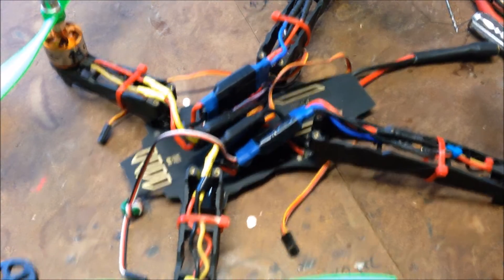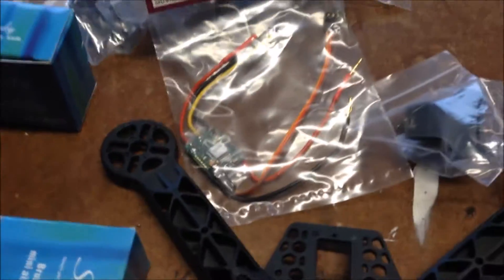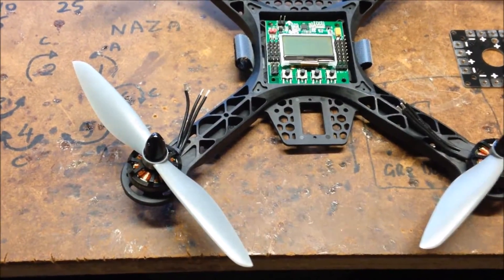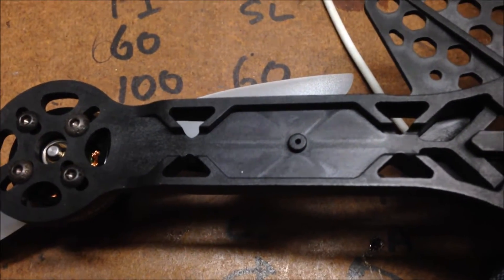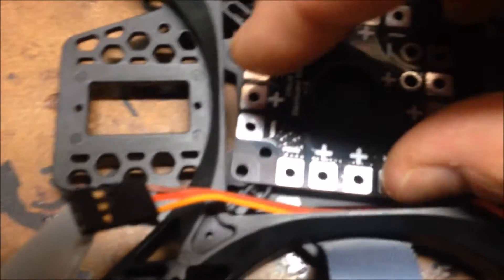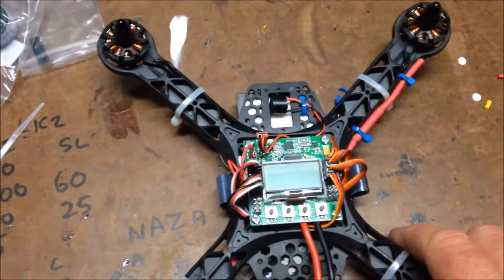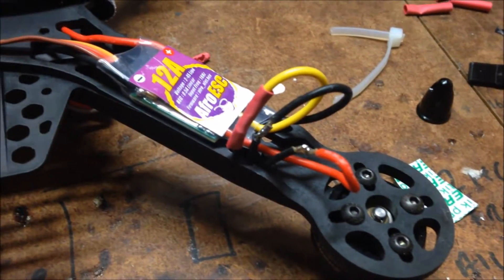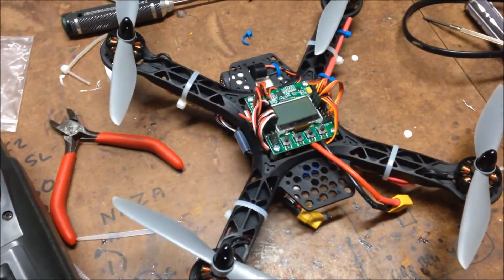Diatone 260 HK260 Quadcopter Build with Sunnysky 2300kv 2204 motors AFRO ESC and KK2.1.5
I loved my HK250 so though I would try building the HK260 with the upturned arms.

HK20 Frame
Sunnysky 2300kV 2204 Motors
AFRO 12A ESCs
1300 Zippy 20c Lipo
KK2.1.5 Flight Controller
Turnigy 9x Transmitter and Receiver
Power distribution board.
6x47 Plastic Props